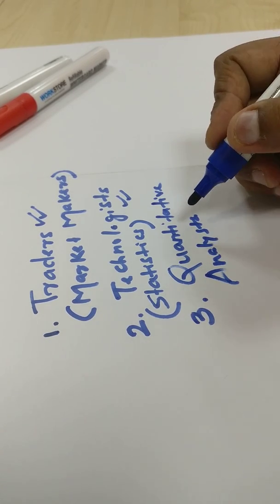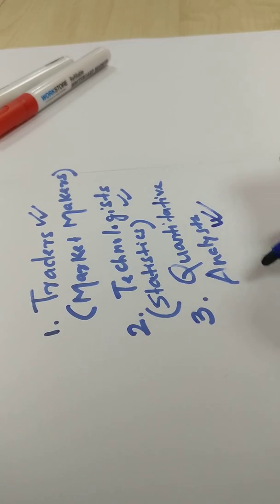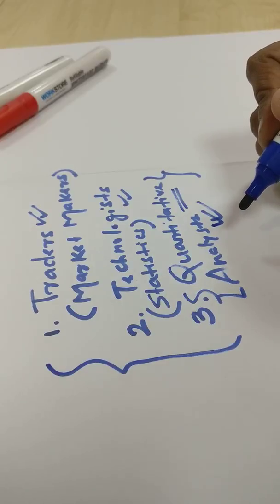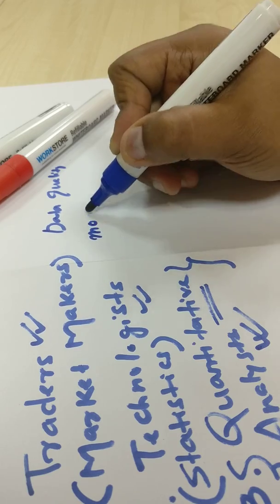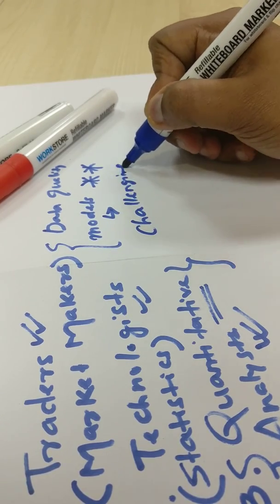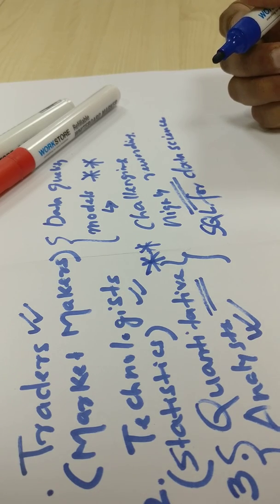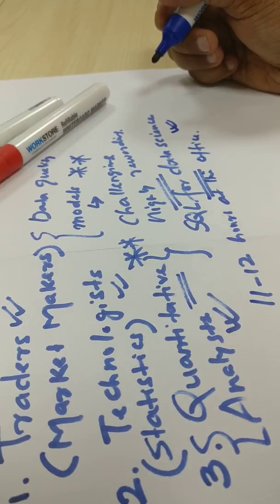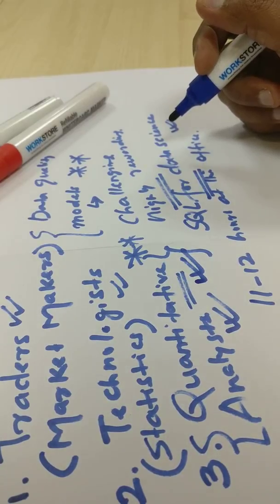Data Scientists at Investment Banks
This video talks about kind of data scientists preferred at Investment banks, what skills should you have and more.

A. SQL for Data Science

C. Introduction to Corporate Finance

D. Quantitative Methods

E. Quantitative Research

F. Customer Insights : Quantitative Techniques

G. Machine Learning for Trading (Google Cloud)